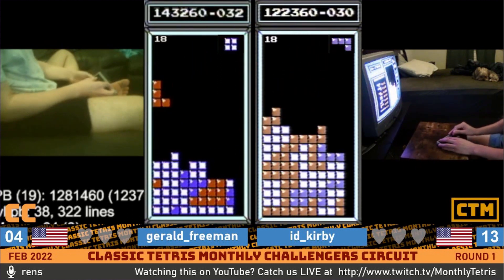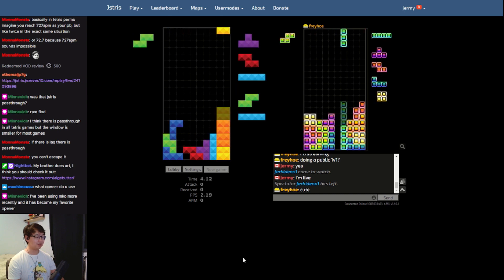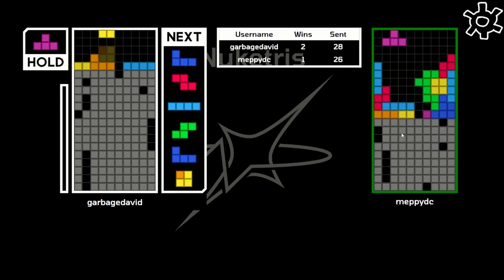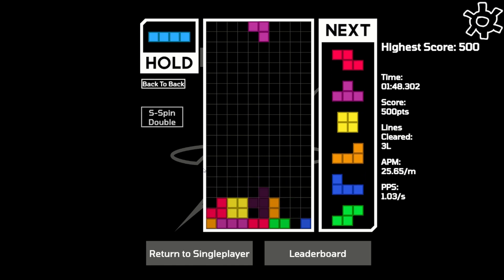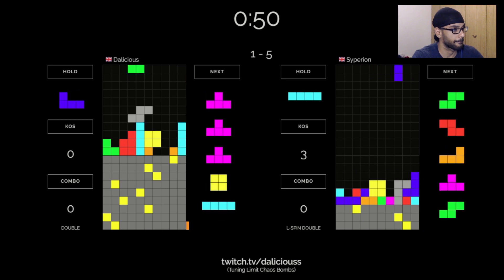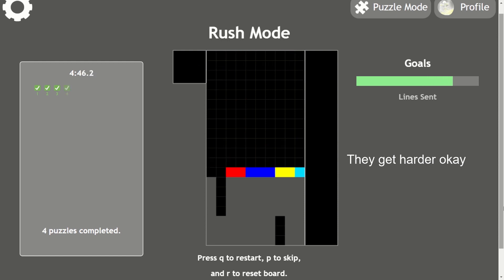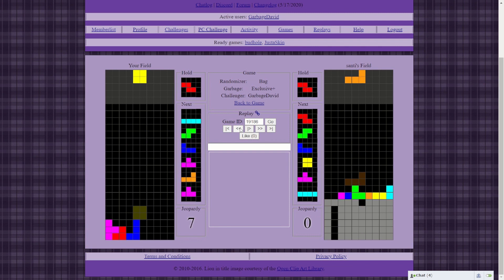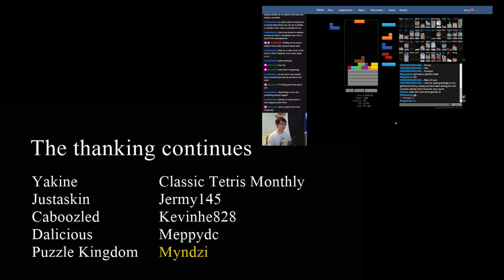The nichest game in the world | King of Stackers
Hello! This was my attempt to make a video about king of stackers geared to someone who isnt in the tetris community. I hope you enjoy! If you want to play, please check it out! It's free and fun! There is a sharp learning curve, so I suggest you read the Help page lmao.

This is my first ever video essay. I was inspired by addtaghere to actually put something out instead of just consuming content. I will probably not make another one. If you want more tetris stuff, maybe check out his channel. I did make all of the music for this video. If there's any interest, I'll think about releasing the completed background songs in the video.